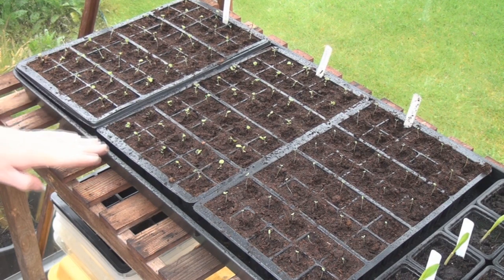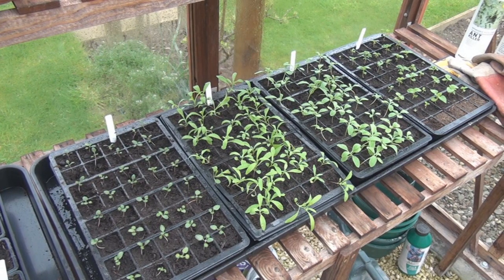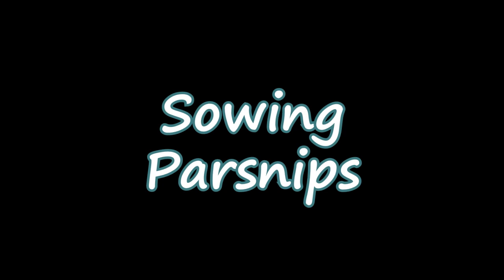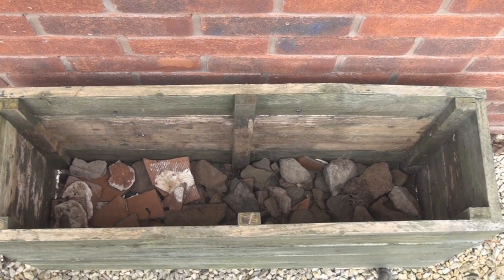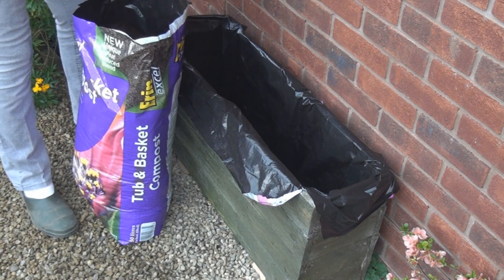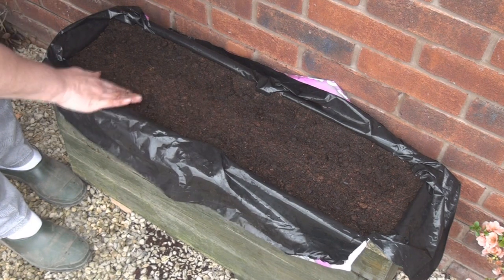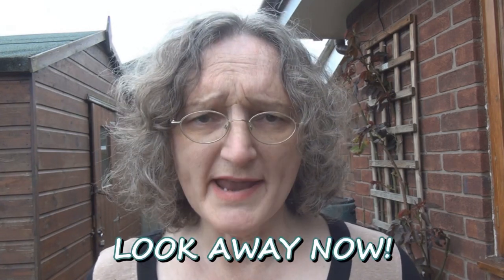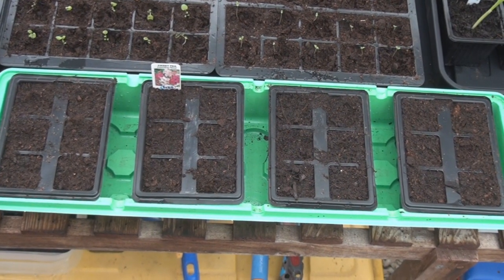Sowing Parsnips in Boxes - Titli's Busy Garden 2014 Week 14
After pricking out yet more seeds this week I sow my parsnip seeds in boxes.